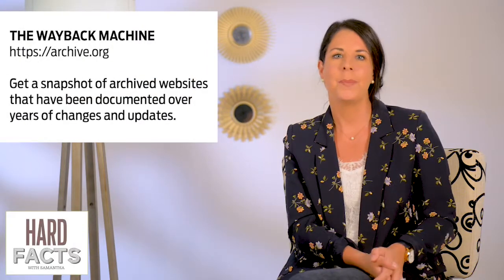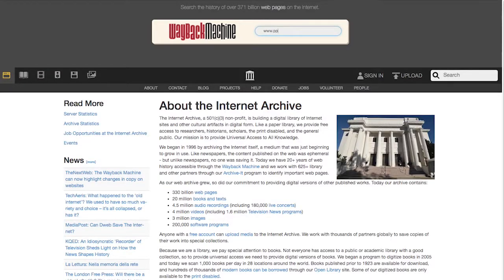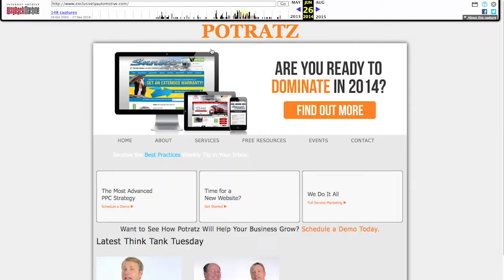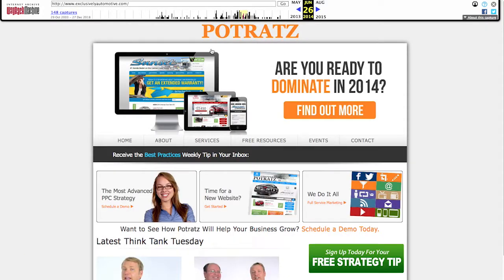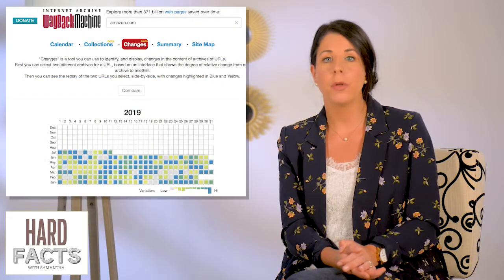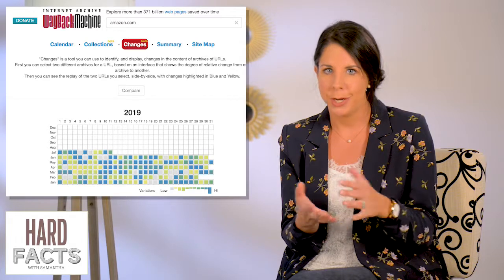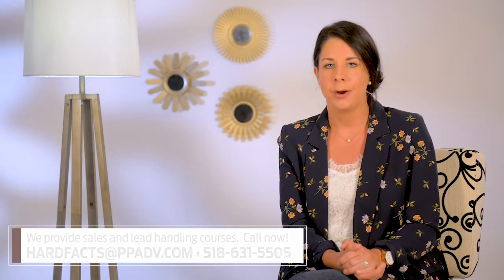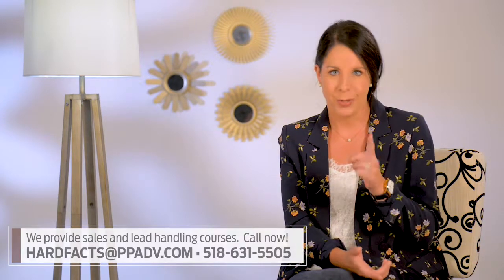View Your Website History - Wayback Machine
In this week's Hard Facts, we're going WAYBACK!

The Wayback Machine, that is. The Wayback machine is a digital archive of websites over time, documenting their updates and evolution for you to view. That means you could look at various version of your favorite websites over time!

Or-- there are some great ways to utilize this tool as a business owner!

1-Pull back past content from old iterations of your website you thought you'd lost.

2-Review competitor websites' evolution to inform your next web design moves!

But that's not all this web tool offers! I'm breaking down all the ways you can use the Wayback Machine in today's Hard Facts!

I hope that you’ll come along for the journey and content that I share in the videos I post on the channel, and you'll subscribe, and share what you’ve learned with other. Together we’ll all grow stronger.

If you’re wishing I’d cover a certain topic just share it with me! I’d love to hear what it is that would help you. Comment your ideas below and I’ll be sure to get back to you!

YOOOOUR comments mean the world to me, I hope you’ll take a second and say Hello!

Hi, I’m Samantha Cunningham Zawilinski, VP of Account Services at POTRATZ. Each week you can find new video content her to help build your marketing strategies and up your business game.

My goal is to provide strategies and insight on our ever-changing marketing landscape, breaking things down into actionable bites.

With each video, I aim to help answer your business and marketing questions moving you one step closer to your goal. I’m here to help!

Follow me on all social media links to keep up with my adventures.